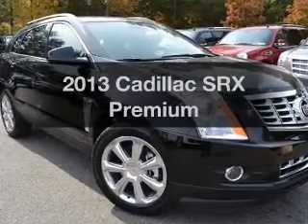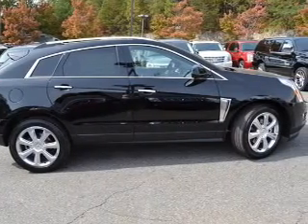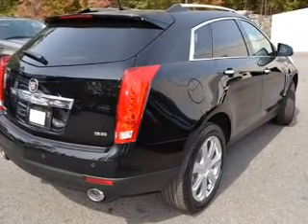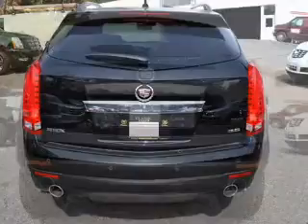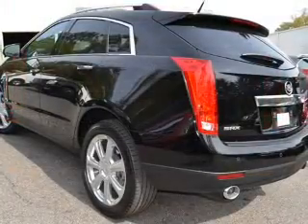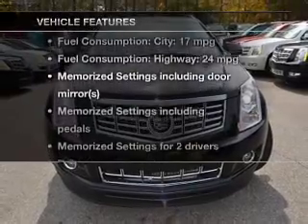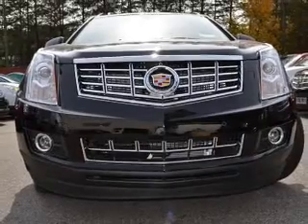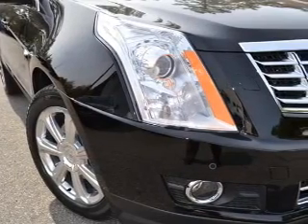2013 Cadillac SRX - Atlanta GA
Year: 2013
Make: Cadillac
Model: SRX
Trim: Premium
Engine: 3.6 liter 6 cylinder 24 valve GDI DOHC Flexible Fuel
Transmission: 6-Speed Automatic
Color: Black Raven
Mileage: 16
Address:
7700 Roswell Rd.